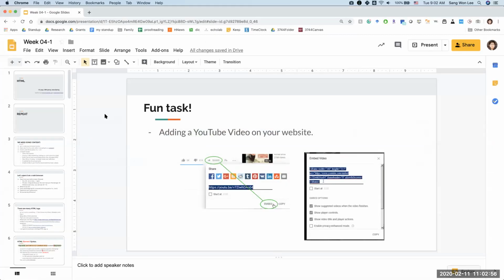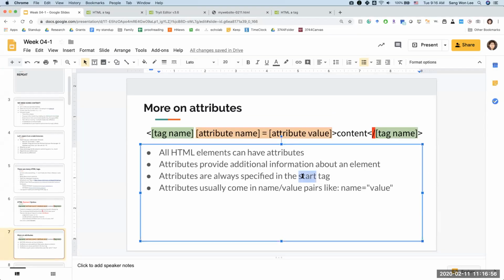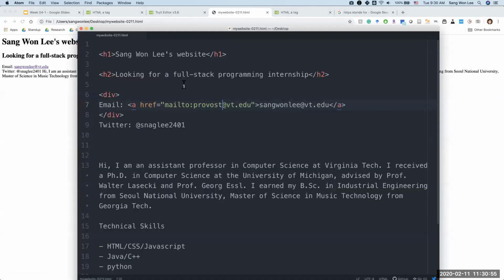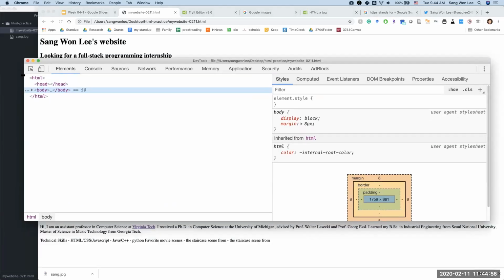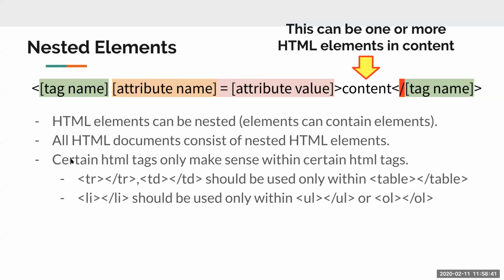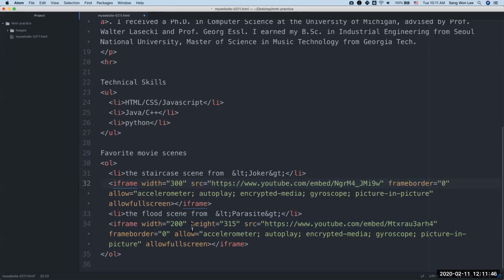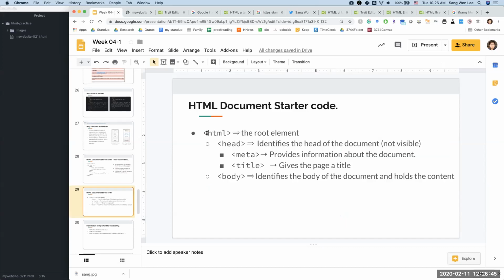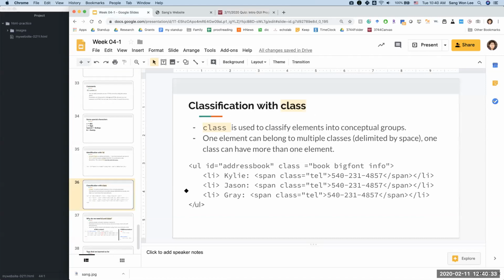2 /11/2020 HTML